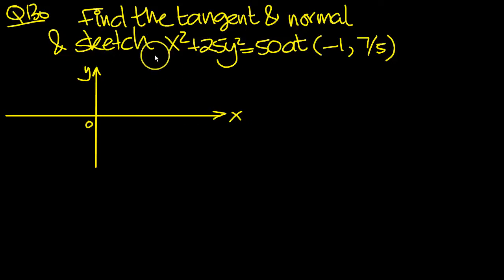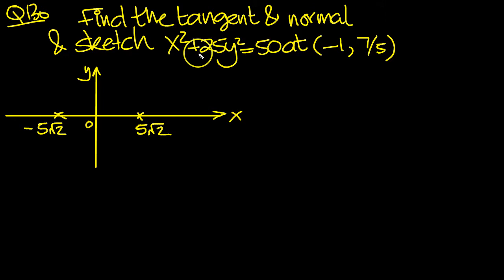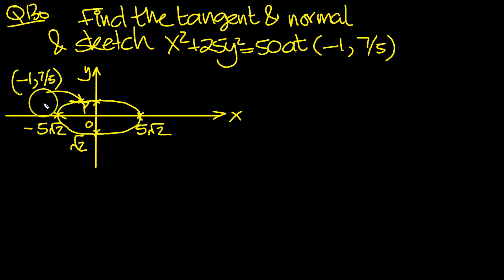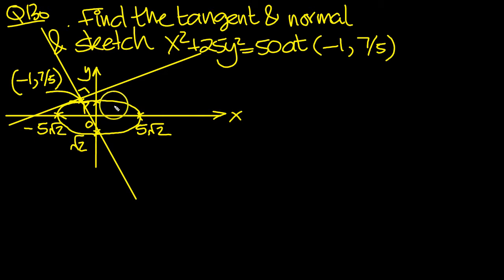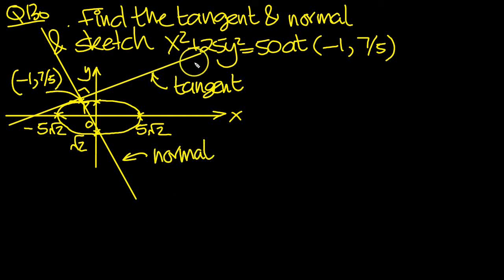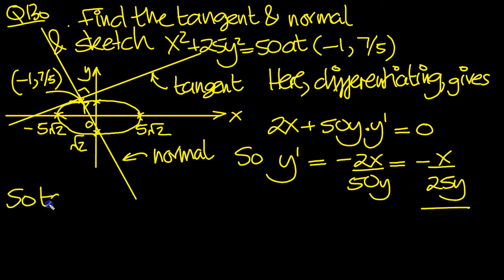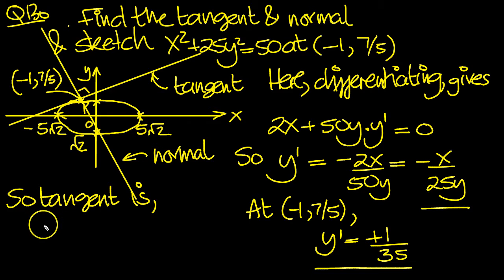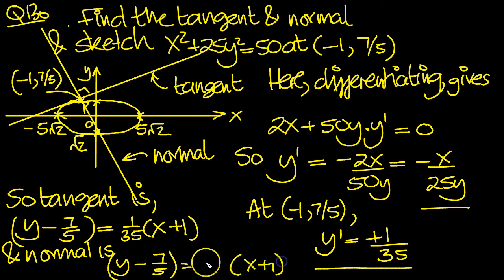Ellipses for Mobile App Q13